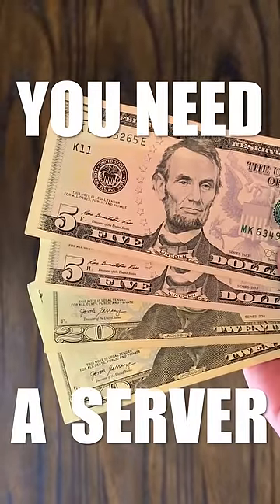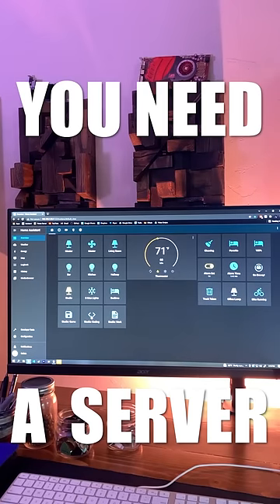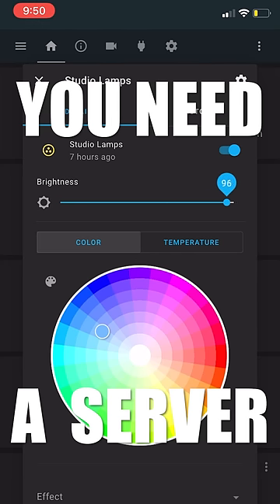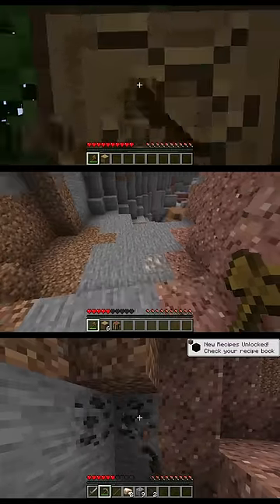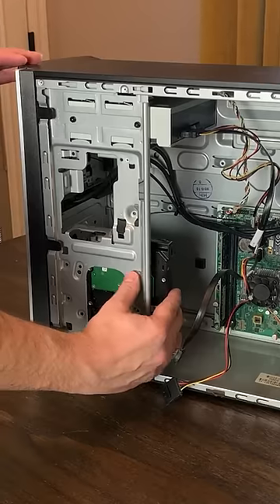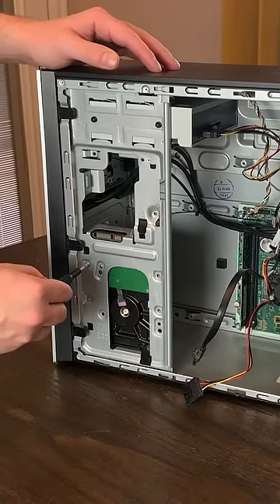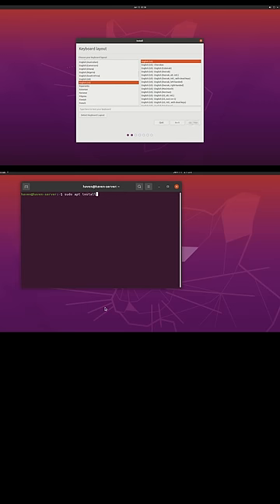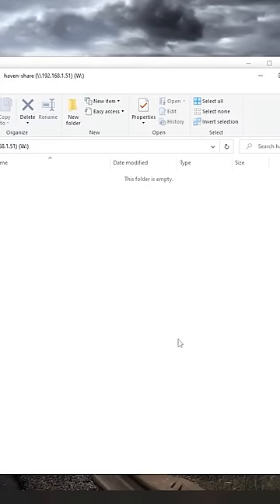Ultimate Budget Home Server!?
One of the best things you can do with an older computer is to turn it into a home server. You can host awesome services like Plex, Home Assistant, a Minecraft Server, and much more.